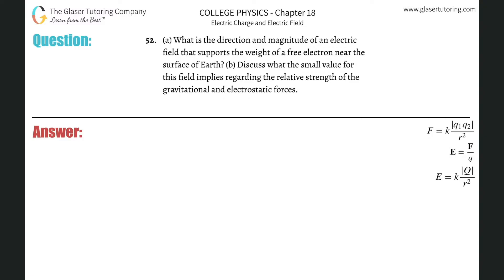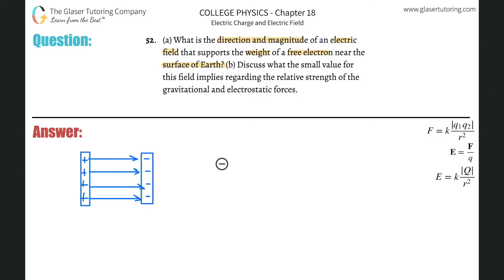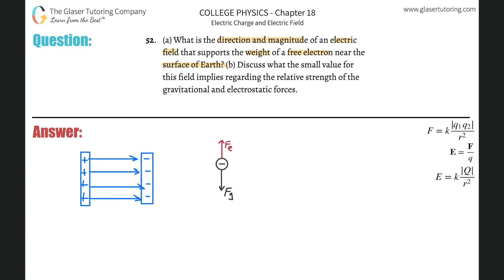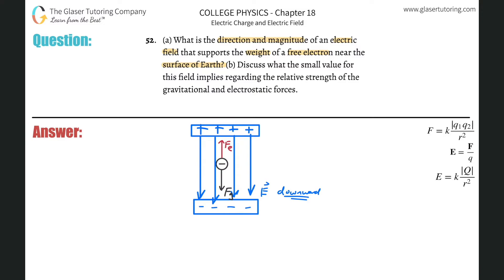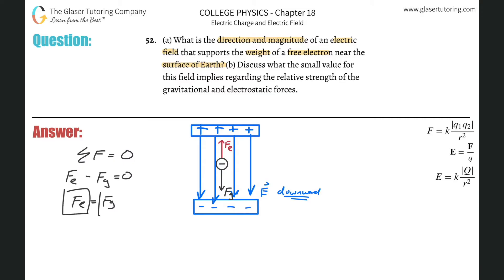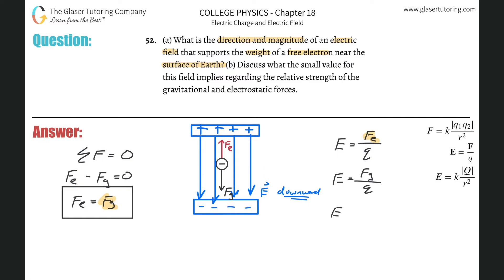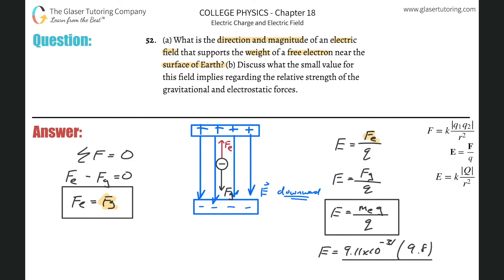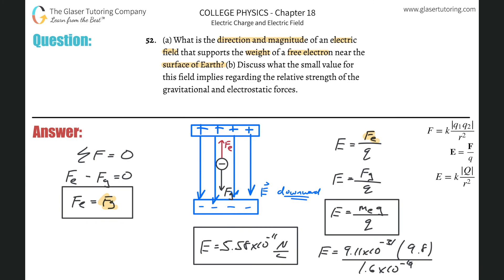18.52 | What is the direction and magnitude of an electric field that supports the weight of a free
(a) What is the direction and magnitude of an electric field that supports the weight of a free electron near the surface of Earth? (b) Discuss what the small value for this field implies regarding the relative strength of the gravitational and electrostatic forces.